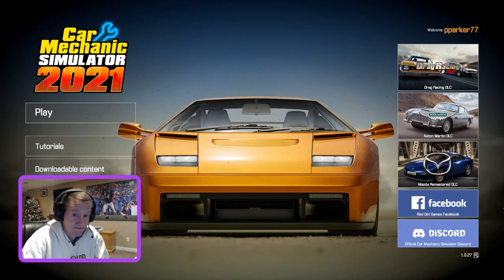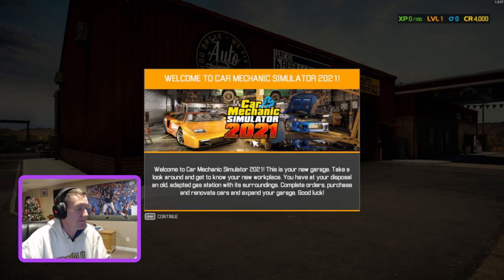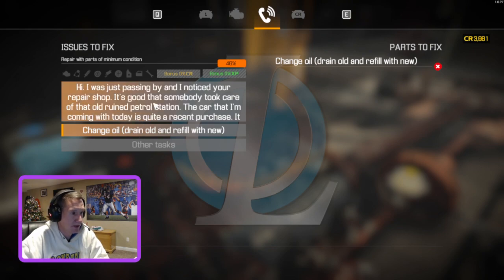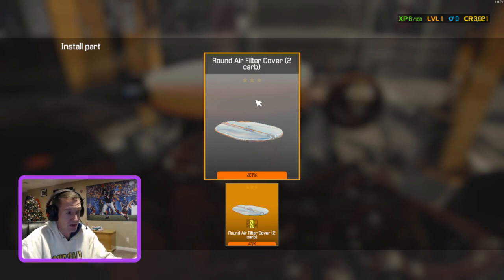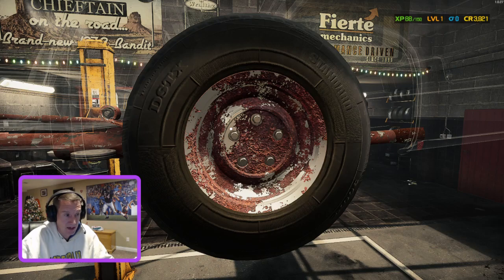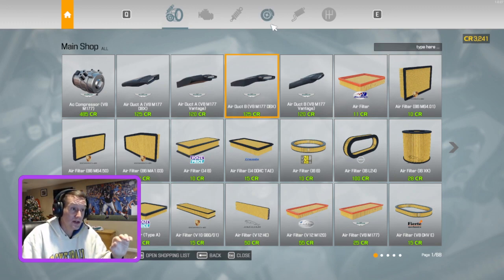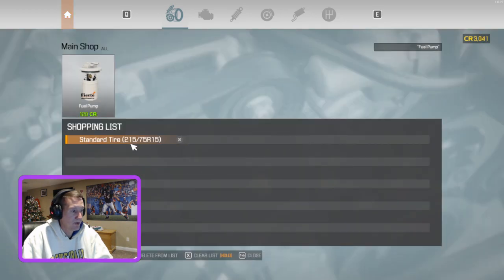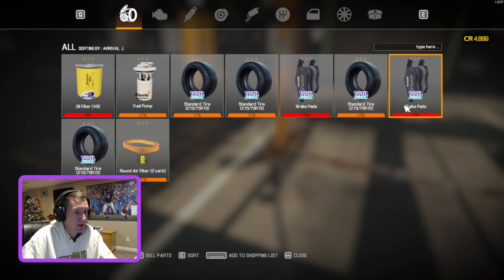Guide # 1 : Game settings and first story car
Guide series, settings and first story car